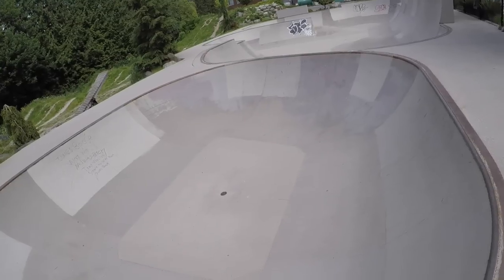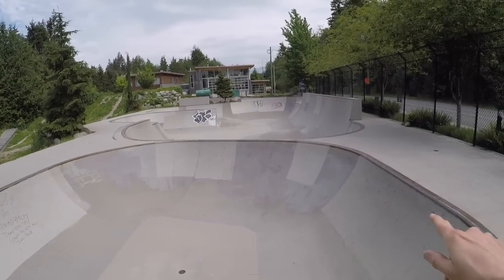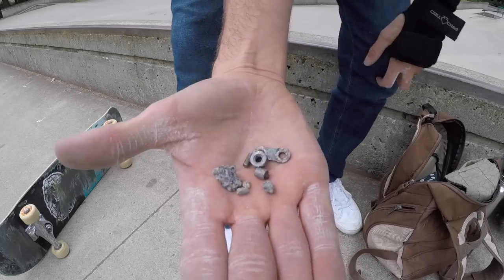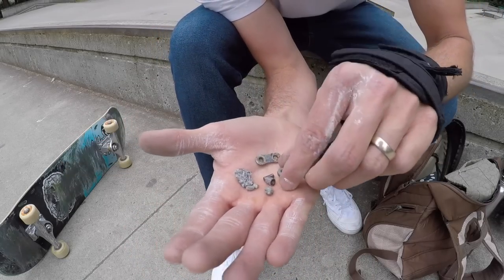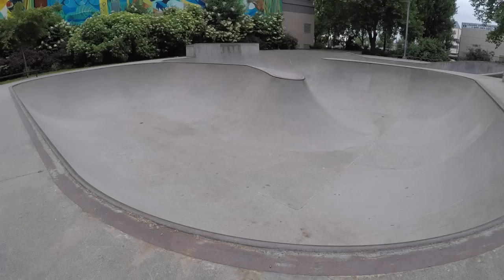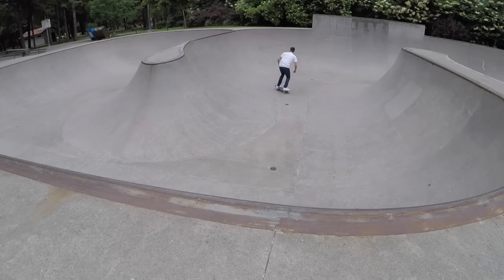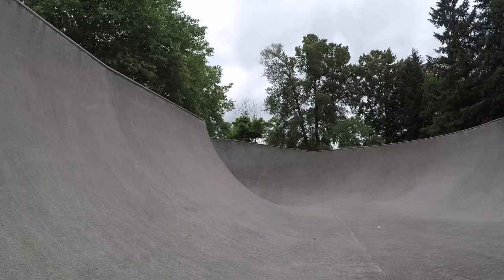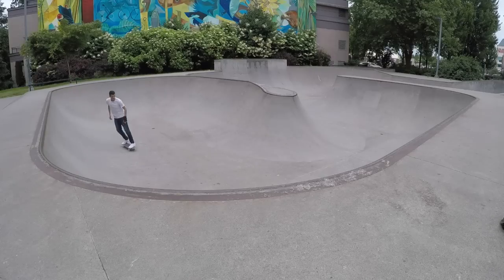How to Skate a Bowl (Keeping Speed!)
This is a basic tutorial about how to carve around and keep speed in a bowl. Something I didn't learn until my early 20's.